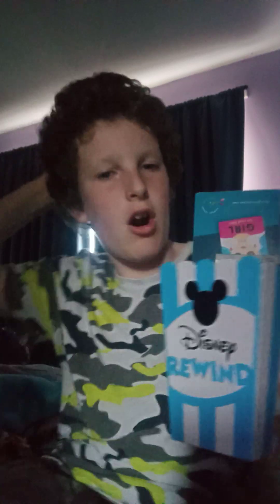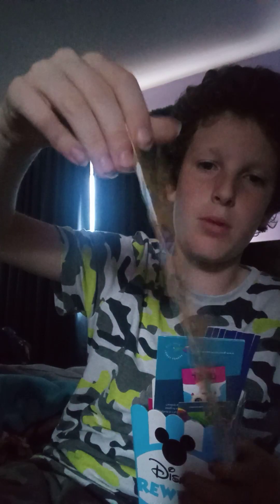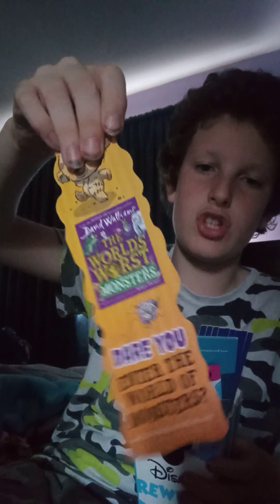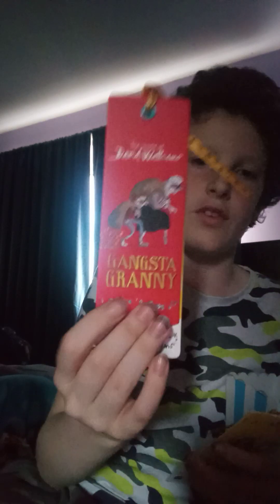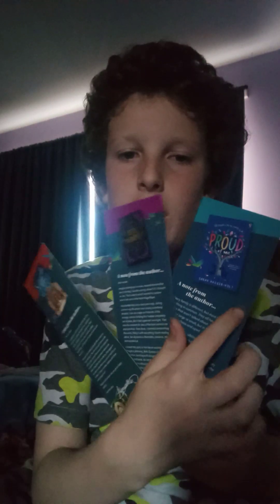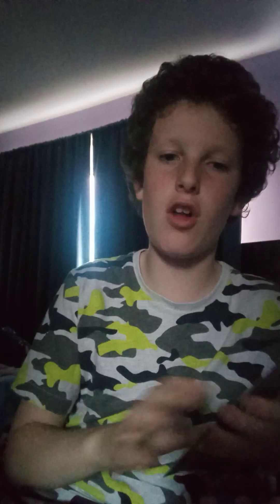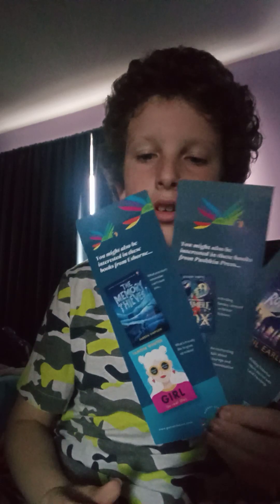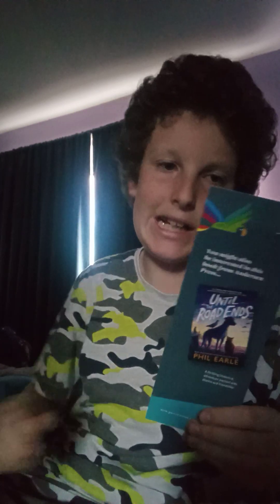my bookmark collection